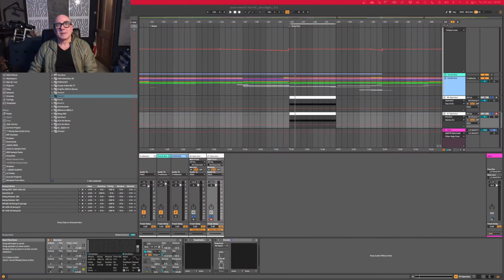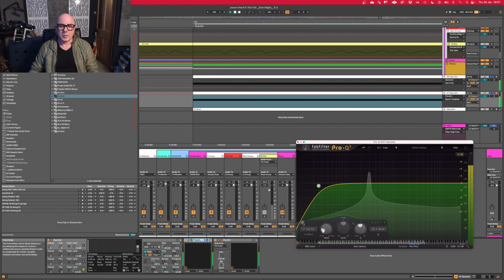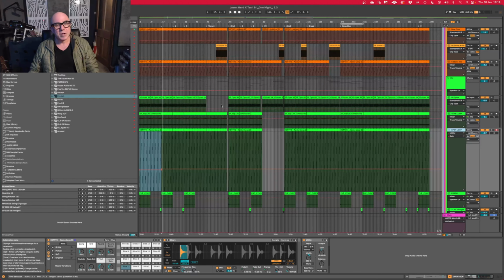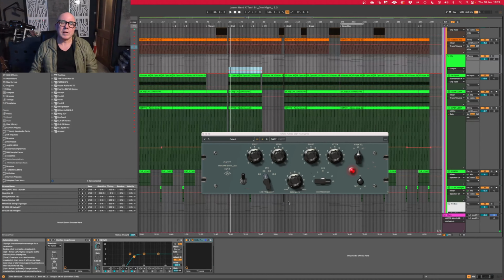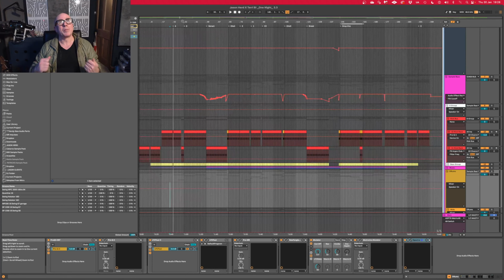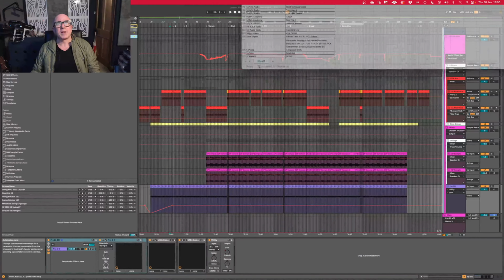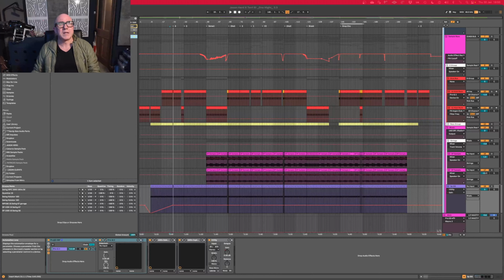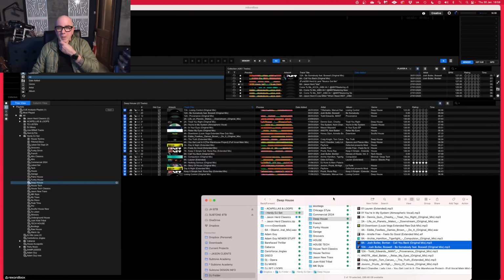30.1.25 Stream TOPICS - Phase, midi devices, how I DJ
Hey Everyone

Welcome to the live stream, ask any Music Production Q&A you like, I Use Ableton, Cubase, Logic, Studio One & Bitwig.

I’ll be here every day at 6pm GMT London time unless I have an American client in but tI’ll let you know via my email database.

You’ll also get a load of free content and a taster of the 10 Week Mindset For Mixing 1-To-1 Mentorship Course.

Please Like, Share and Subscribe and if you’d like to book in for a single session or the Whole Mentorship Course Drop us an email or DM us on all socials @jasonherdmusic @subtonemusicacademy. Either way you will get full access to the online course that goes hand in hand with the 1-To-1 Mentorship.

Please respect each others opinions, we are all here to learn and we are all at different stages.

I would appreciate any constructive feedback and feel free to challenge anything I say, in fact I encourage it as there are more than one way to skin a cat as they say…..I don’t know why you would want to skin a cat bet hey ho….

Remember words like shit, rubbish, wrong are not welcome or constructive.

Let’s have fun and hopefully I can help you learn something new today!

Big Love

Jason